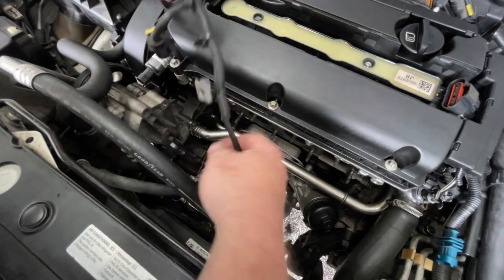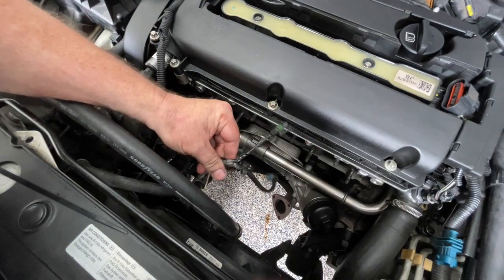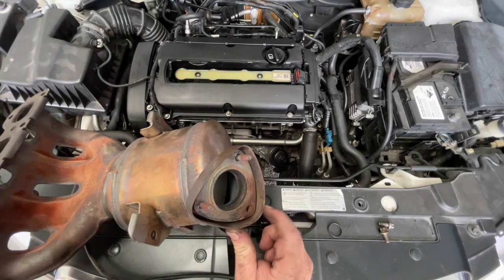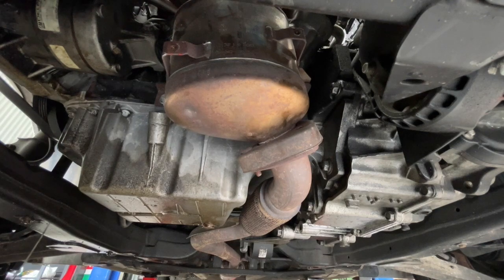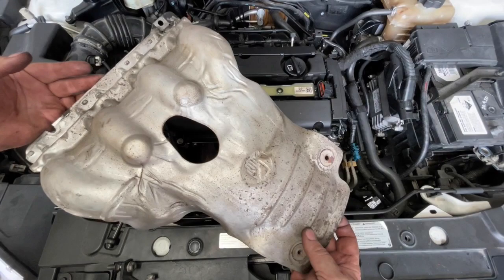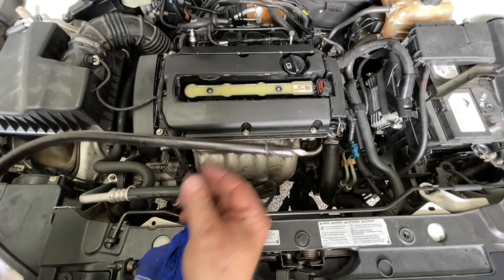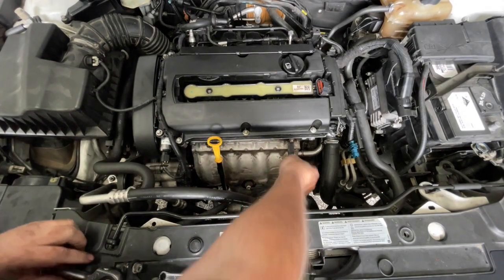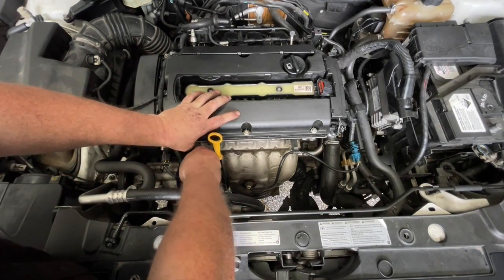Cruze Head Gasket Replacement STEP by STEP process (Part 15 of 16) Full Details for 1.8 F18D4